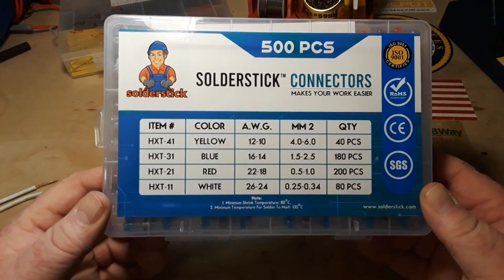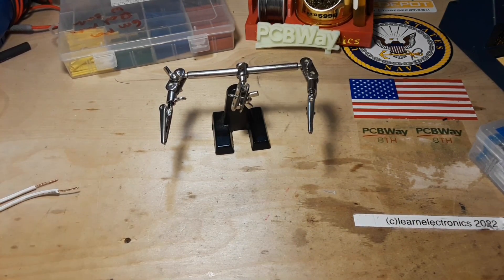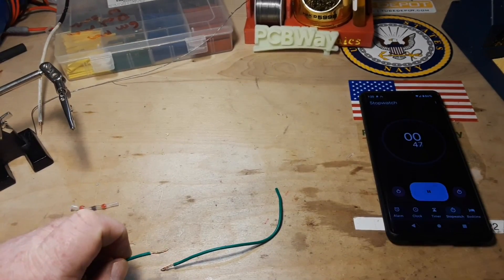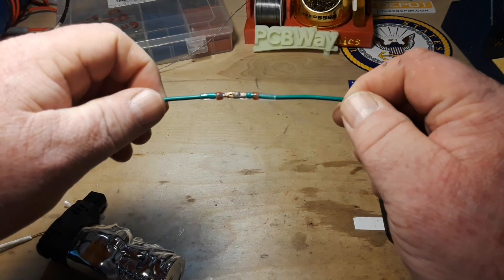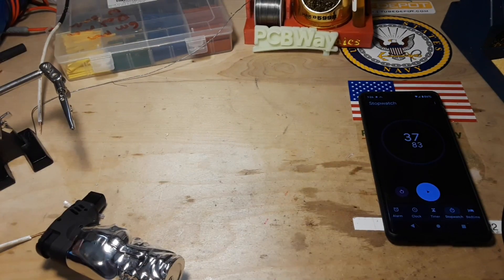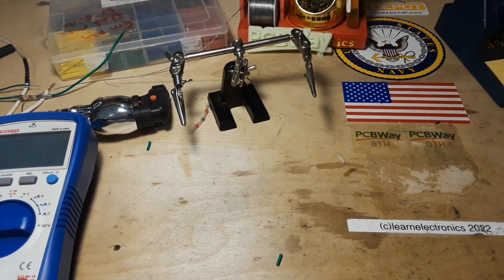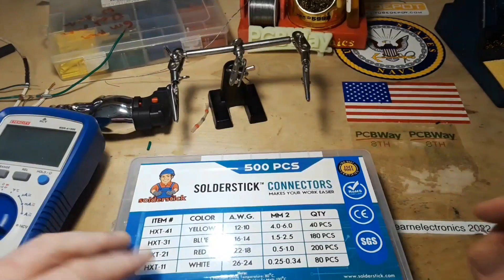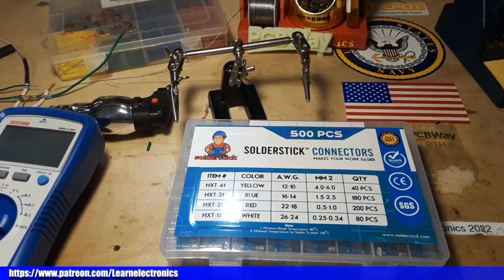Solderstick Solder Wire Connectors